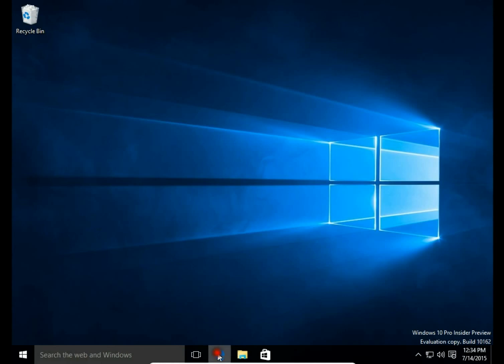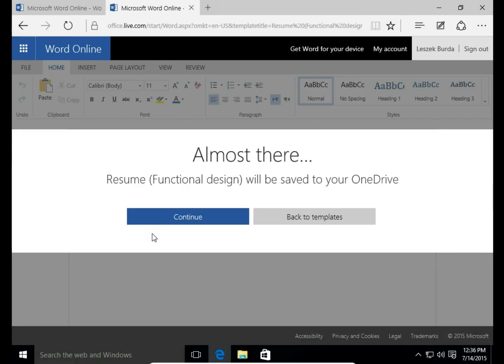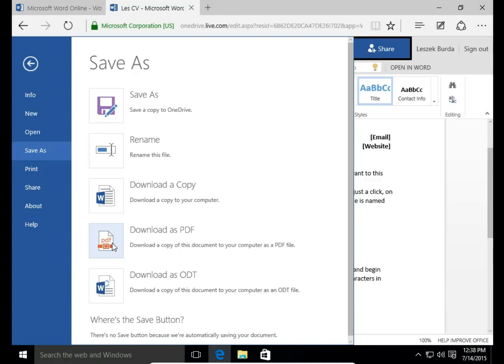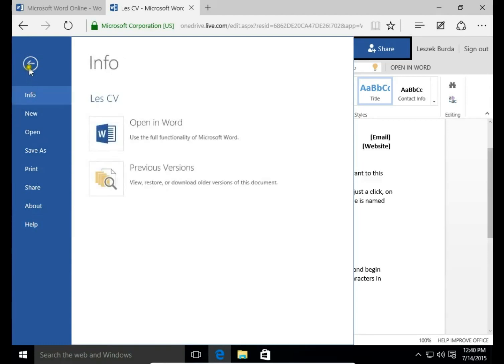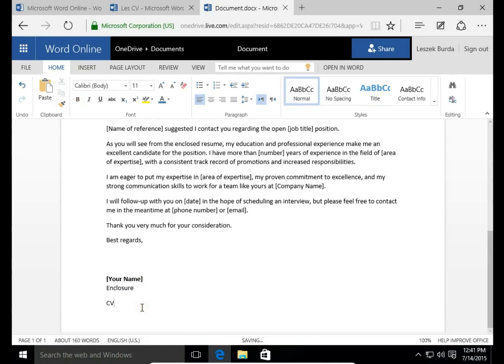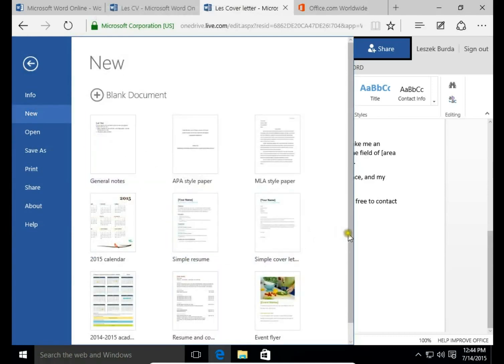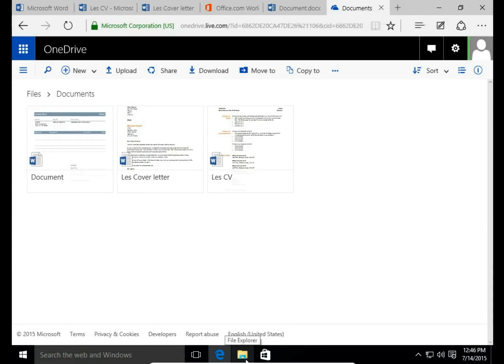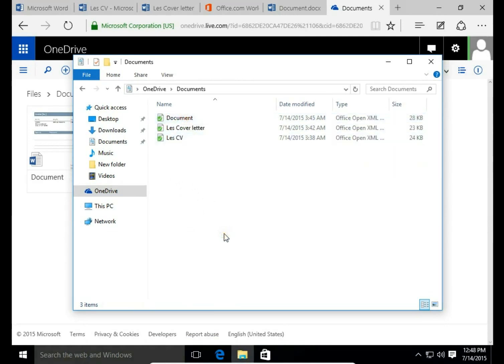Word Online 1. Templates - How to write CV, resume, cover letter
How to make CV, resume, cover letter in foreign languages using Word Online templates
How to create CV, resume, cover letter in foreign languages using Word Online templates
Free version of Word
Windows 10, Microsoft Account, OneDrive, Word Online
Course Word Online
What is PDF
What is ODT
How to use templates in MS Office Word
Open Office: